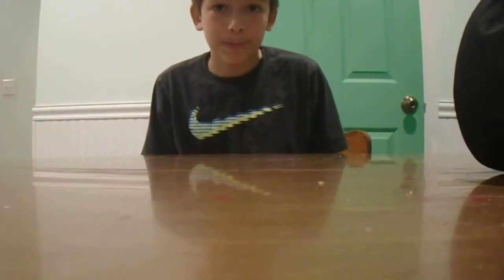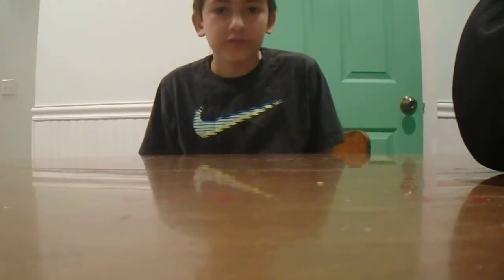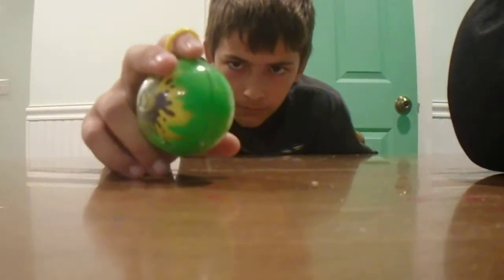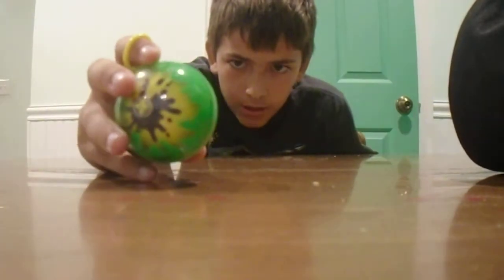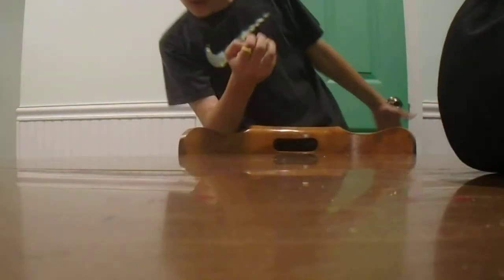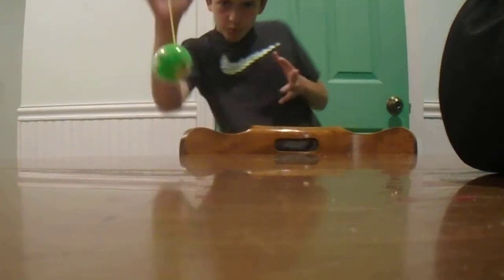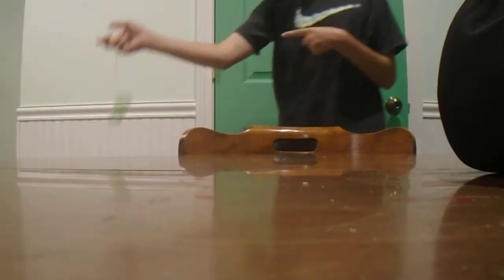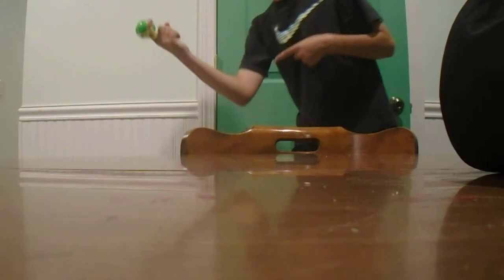EPIC YOYO BALL TRICKS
These are some yo-yo ball tricks I know.

It's like our 2nd channel. It broke though.